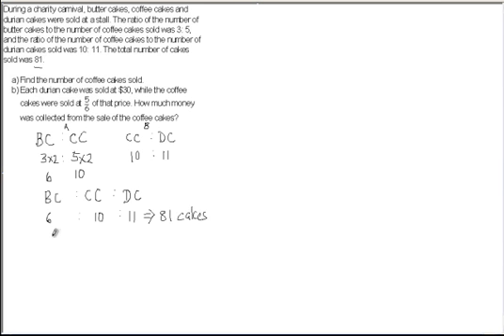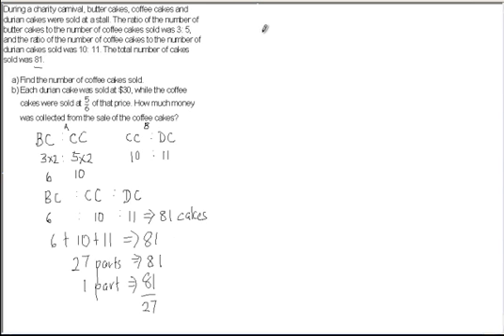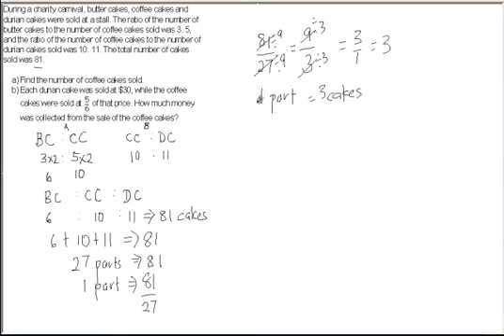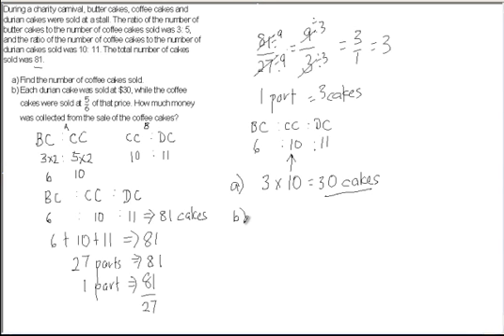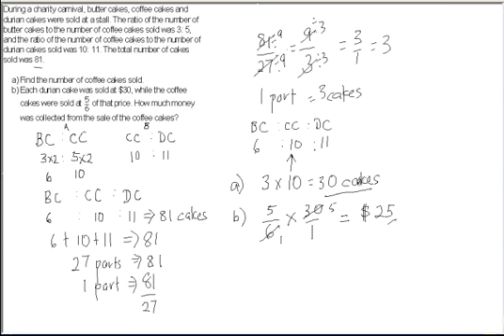P5 problem sum ratio and fractions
P5 Problem sum on ratio and fractions